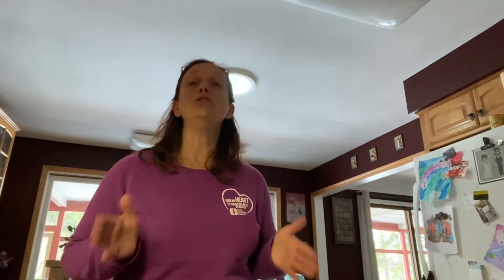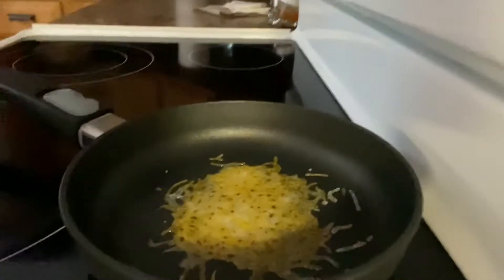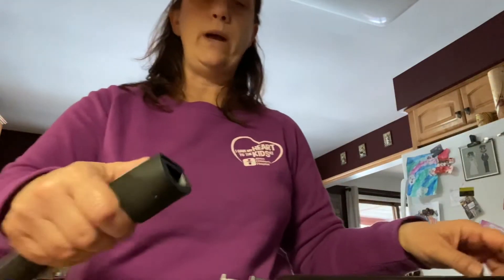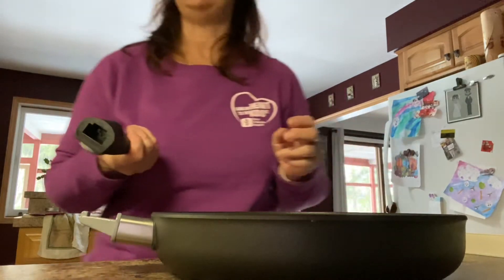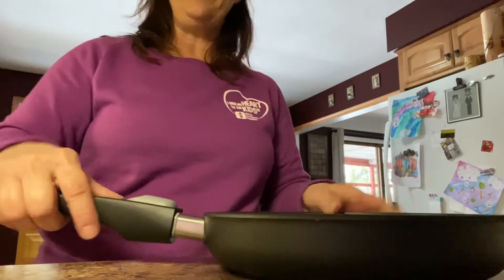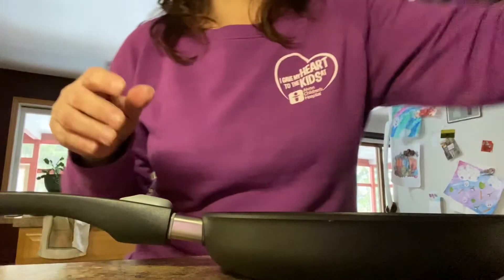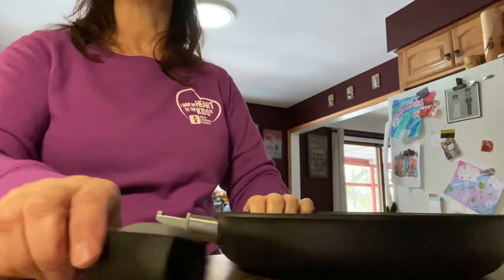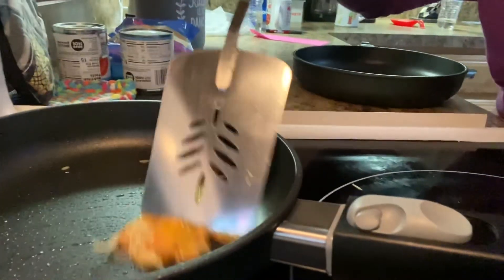The best nonstick skillets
Pampered Chef